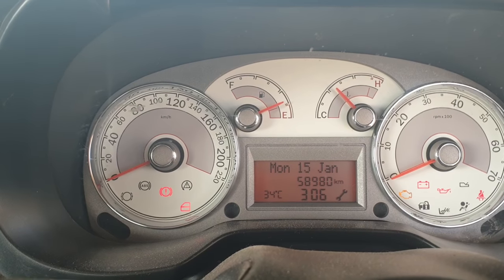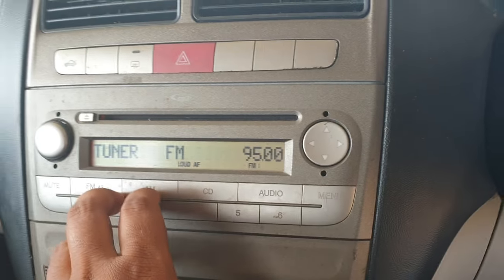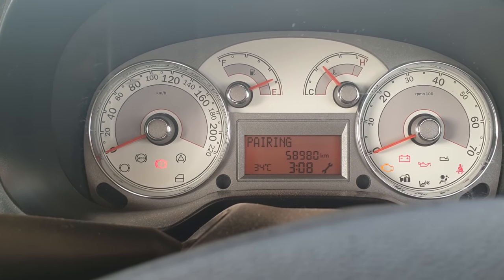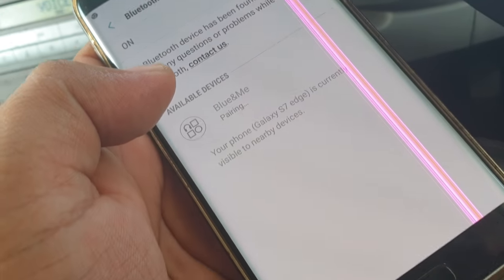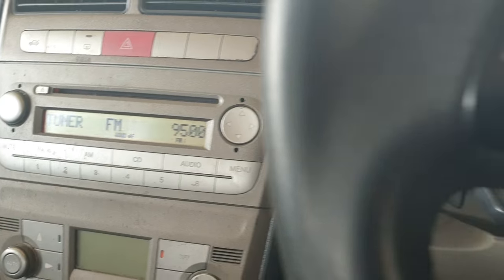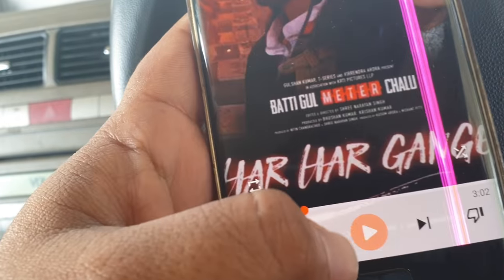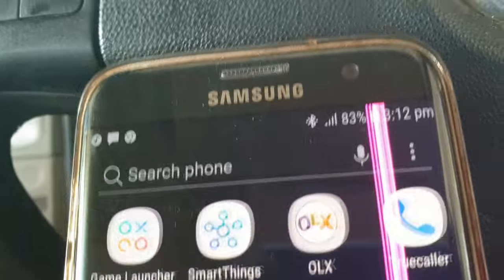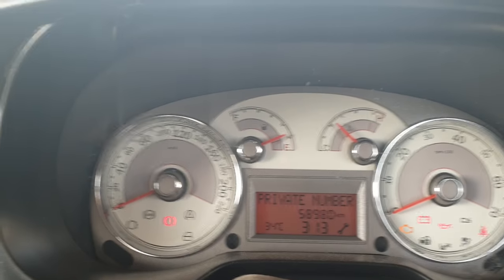Fiat linea 2013 bluetooth pairing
Fiat 2009 to 2015